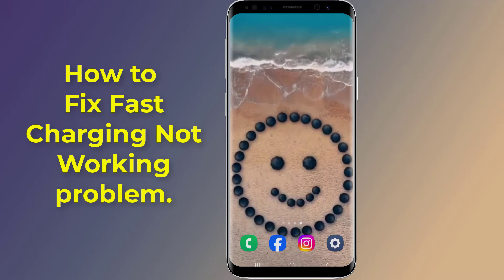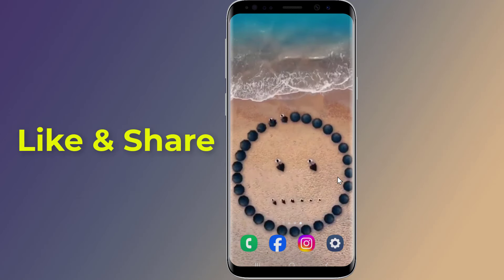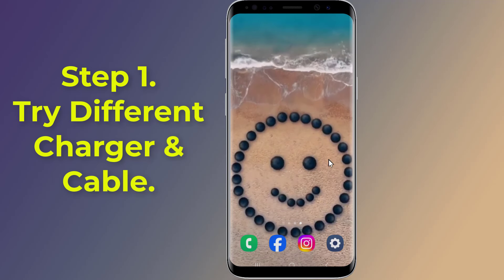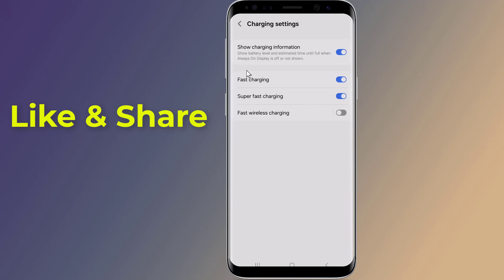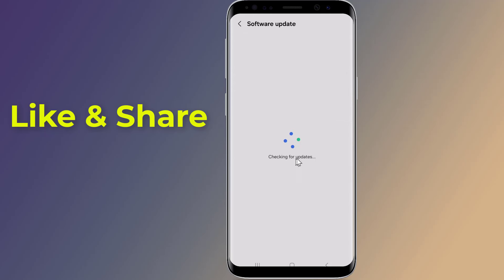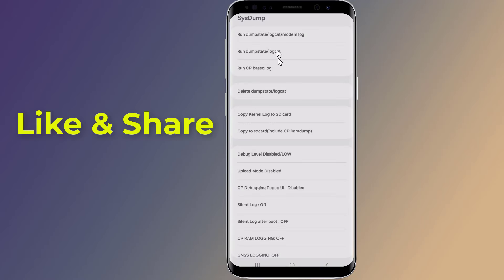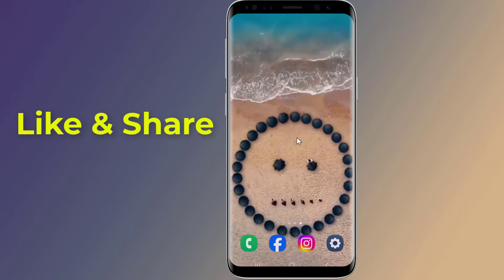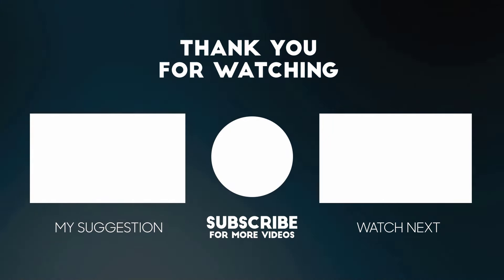How to Fix Samsung Fast Charging Not Working problem!! - Howtosolveit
Samsung fast charging or super-fast charging allows users to charge their devices incredibly quickly. However, sometimes Samsung fast charging stops working properly, leaving users with slow charge times. There are two main reasons why Samsung Galaxy Devices super Fast Charging Not Working.First, the USB cable that came with your Samsung device may be damaged or the fast-charging port on your device itself may be dusty, damaged. In this video I will show you how to fix Samsung Galaxy Devices Fast Charging Not Working problem.

Step 1. Try charging with different fast-charging compatible charger and cable.
Step 2. Enable and Disable Fast Charging.
Step 3. Update Device Software to slow charging.
Step 4. Samsung Battery Calibration.
This is how to fix Samsung Galaxy Devices Fast Charging Not Working problem. I hope this video will help you to fix slow charging problem on your android phone.

Why is my fast charging not working Samsung?
How do I get my Samsung fast charger to work?
Why Samsung not use fast charging?
How do I fix my Samsung slow charging?
Why is my Samsung suddenly not fast charging?
Why is my Samsung struggling to charge?
Why is my phone charging slowly instead of rapidly?